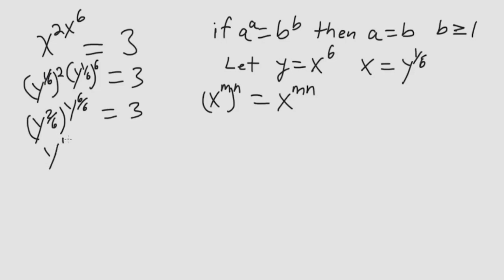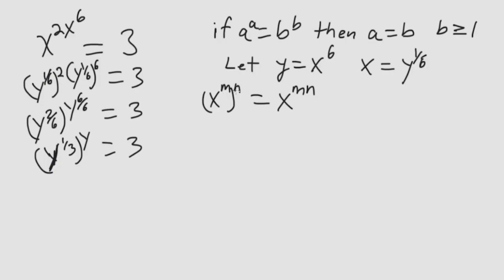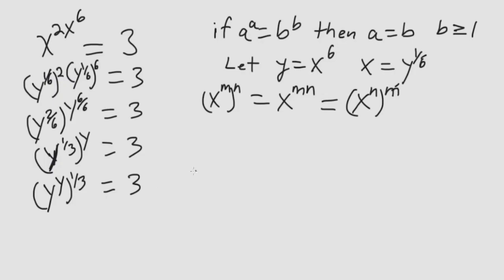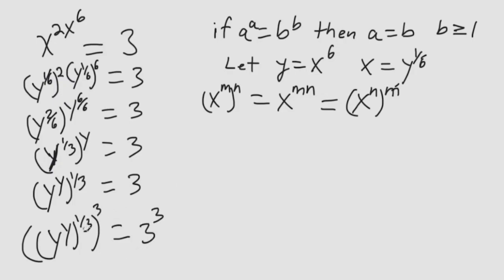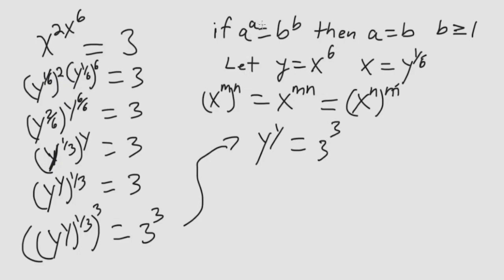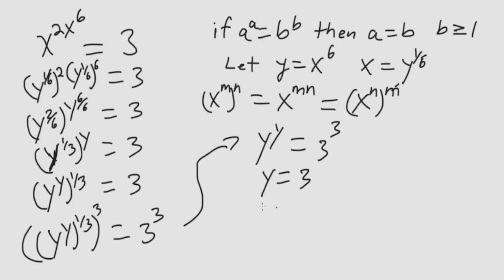A Nice Exponential Equation. Solve For X.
math olympiad trick
Math Olympiad Question
गणित ओलंपियाड ट्रिक
奥林匹克数学技巧
奧林匹克數學技巧
truco de la olimpiada de matemáticas